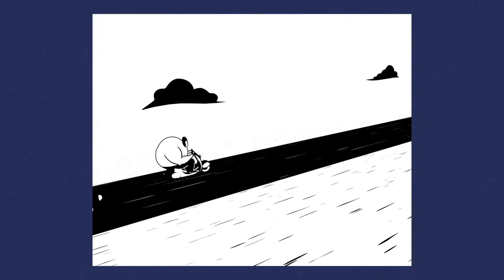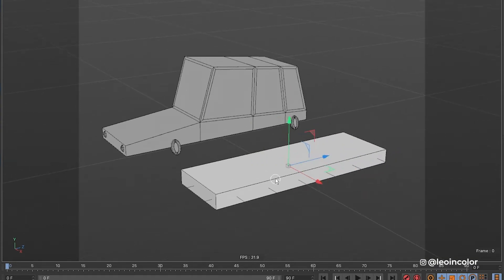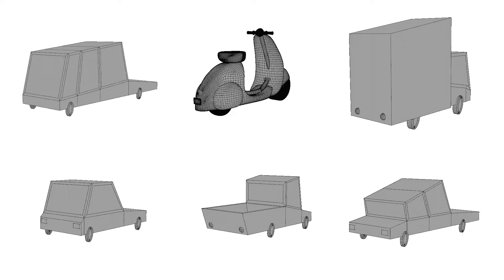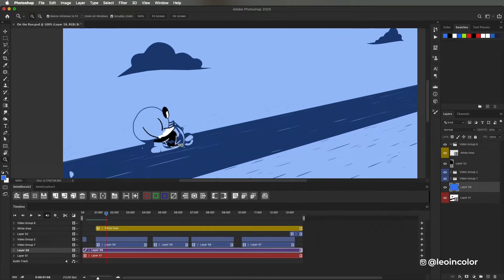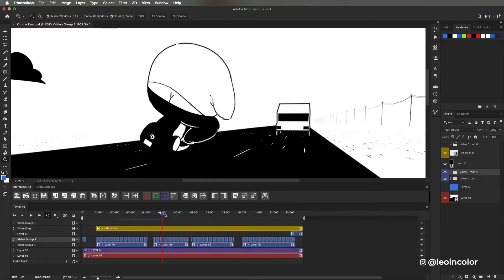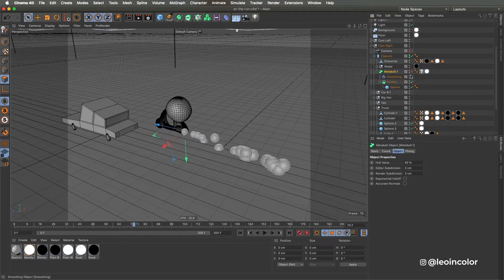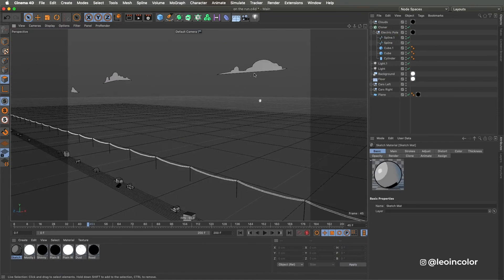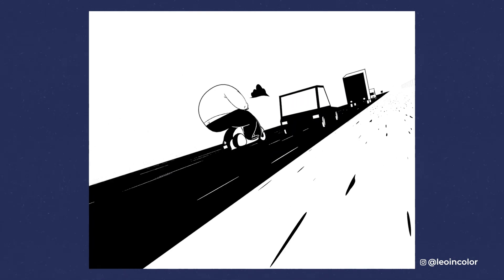2D & 3D Animation Tutorial - On the Run!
In this video I breakdown this high-speed animation I created mixing Cinema 4D and Photoshop. I go through the main points of each step and my workflow.